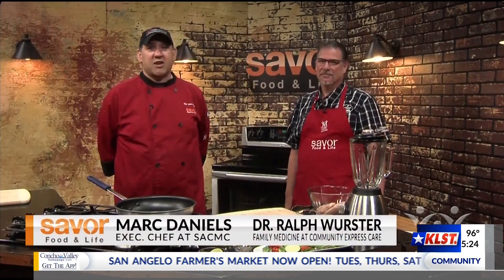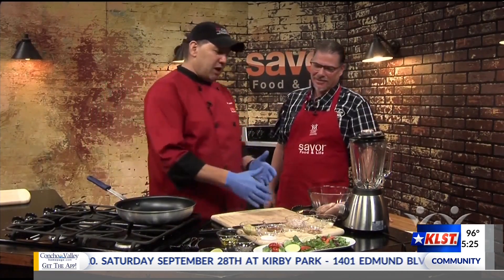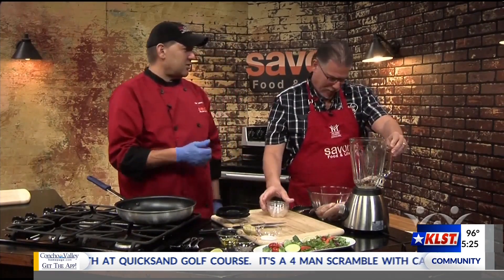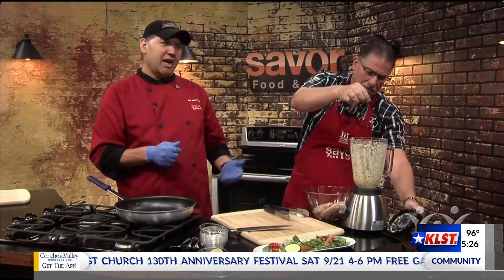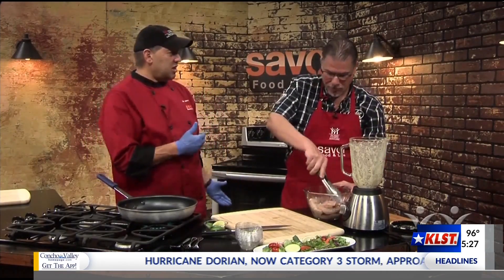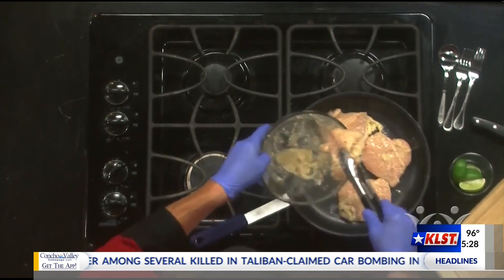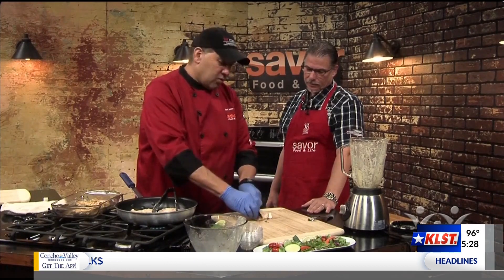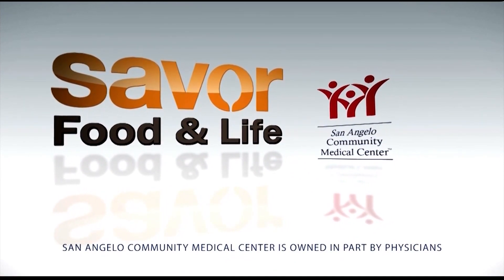Lemon Grass Chicken